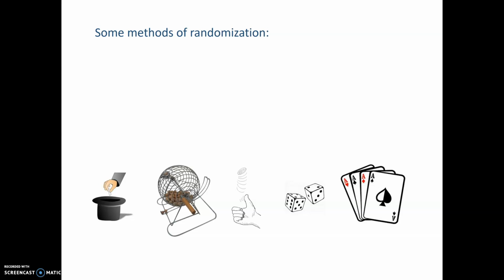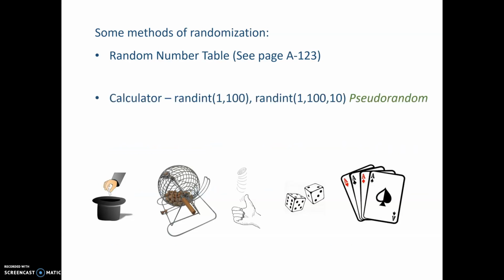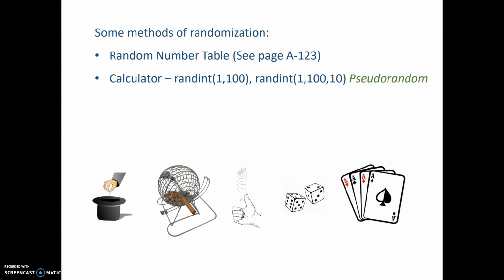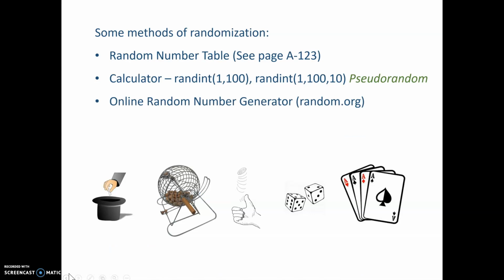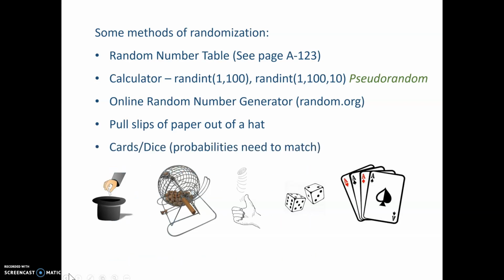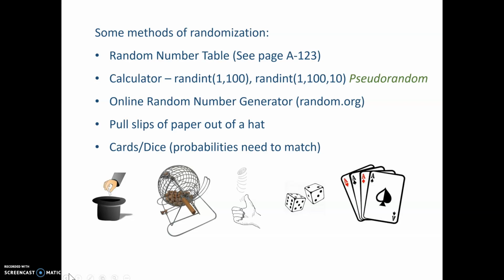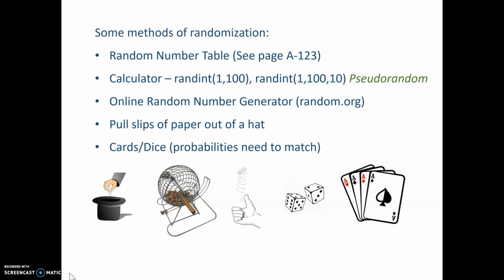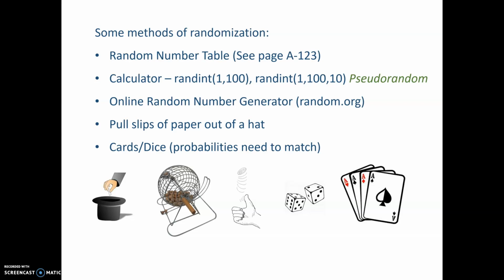Day 2 Random Selection